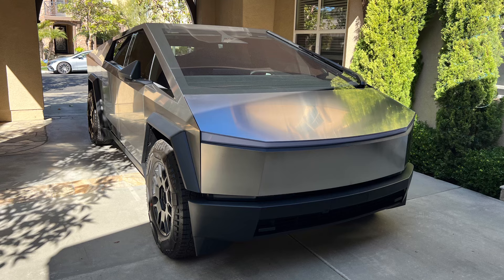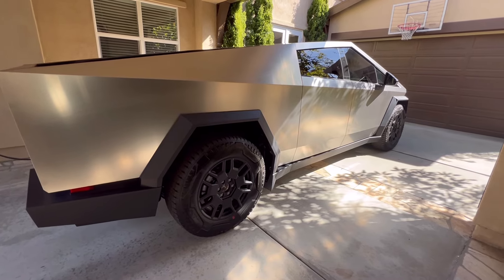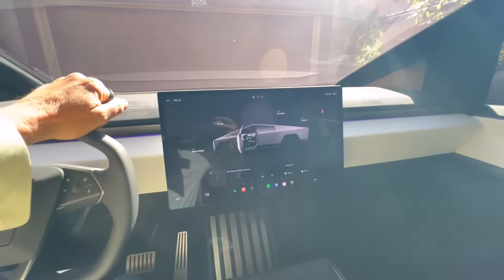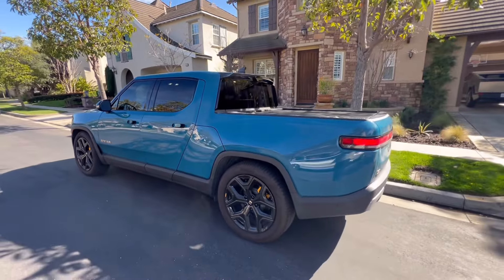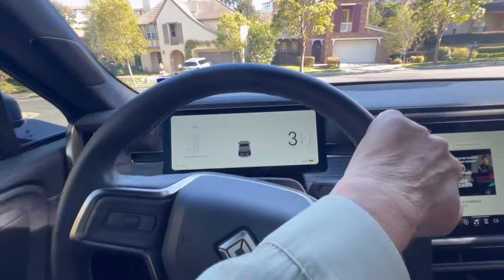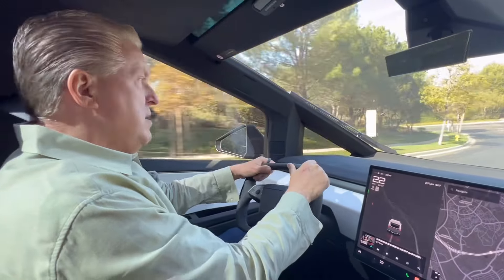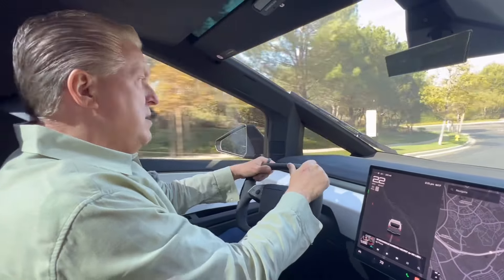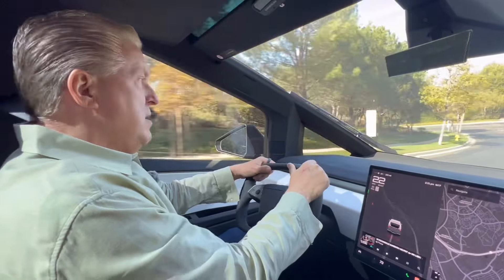The Tesla Cybertruck - A Luxurious Tank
Get Your Gold IRA FREE Investor Guide Today! Click Below!

Here is a full review of the Cybertruck from Tesla. Alejandro is a true car aficionado. He invited me out to completely review the Tesla Cyber Truck. he has a vast knowledge of the entire auto industry and was the perfect person to talk to. Enjoy.

Dan's Mailing Address

Don't miss out on any of the action – join our email list and become a part of the IAllegedly community today. Let's tackle these challenges together. 🤝

And as always, please be kind to everyone. Onward and Upward.

Dan